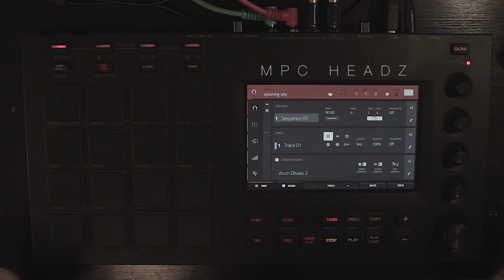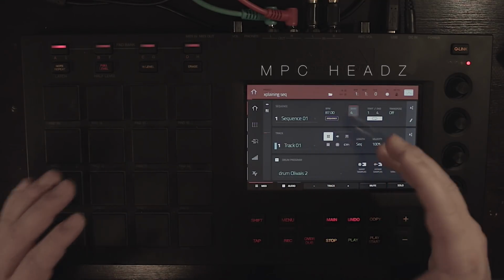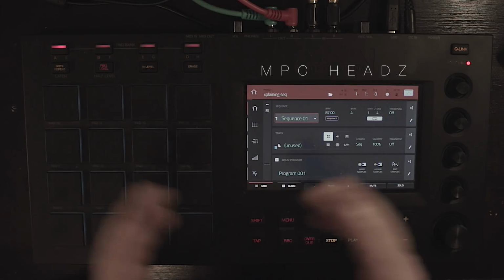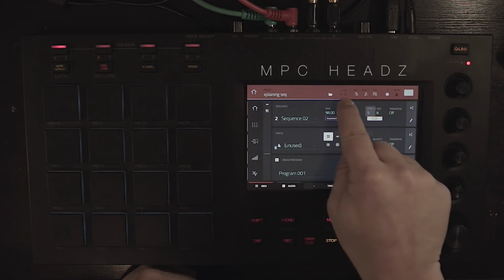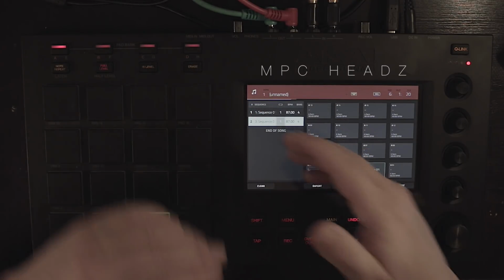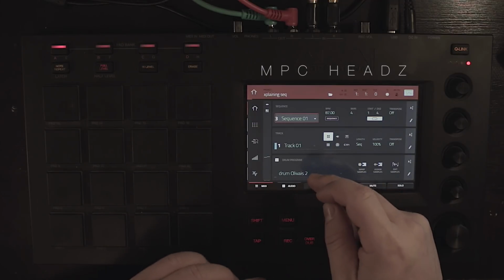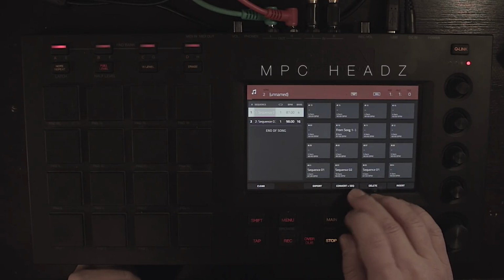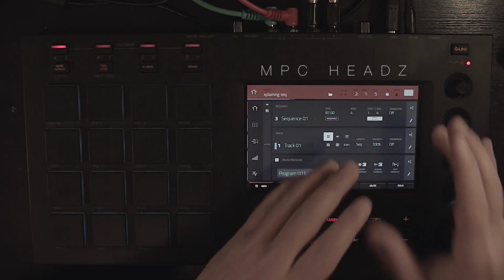Akai Mpc sequences and how they work - Mpc Touch / Live / X